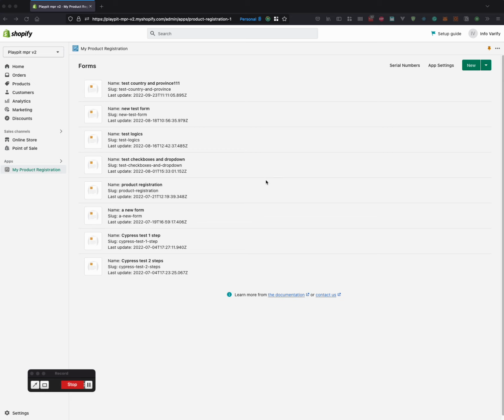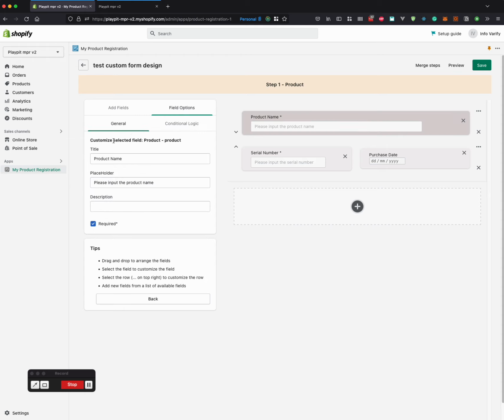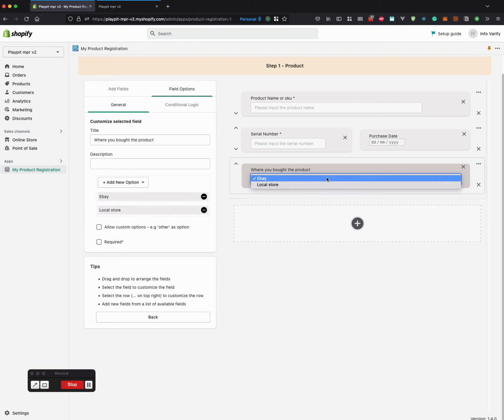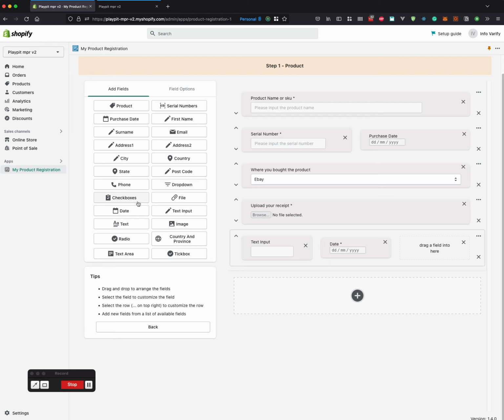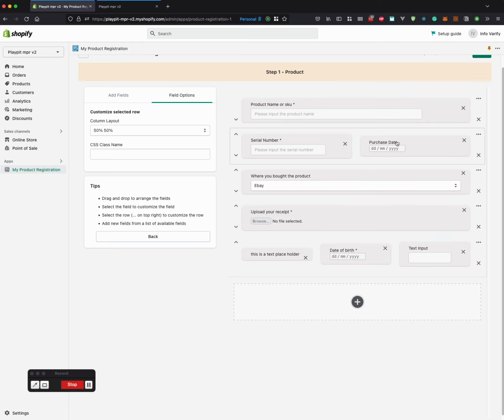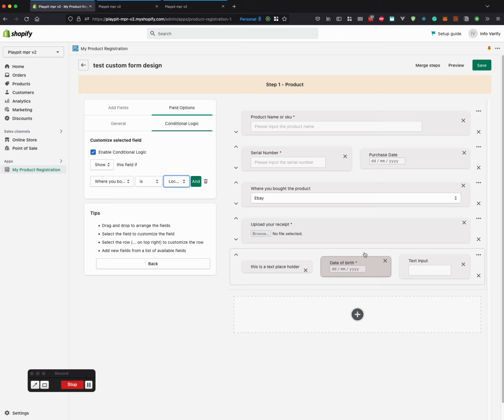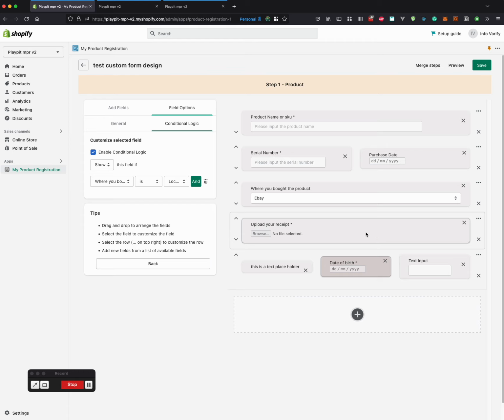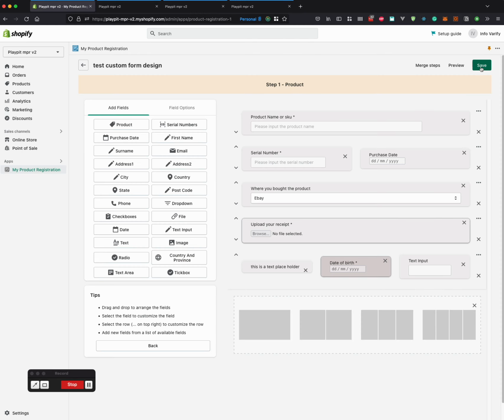My Product Registration - Custom form builder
Showcase the custom form builder in My Product Registration

Able to choose different fields, different fields will have different options
How to design the form with row and columns
Manage form layouts
Advance logic that able to hide and show fields depend on the values of another field etc